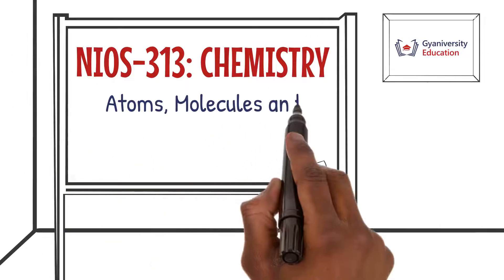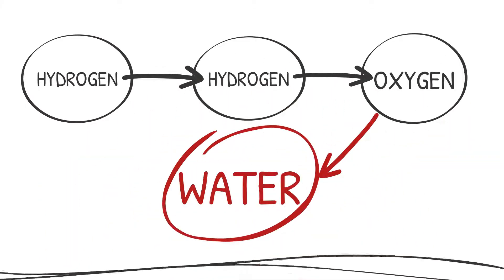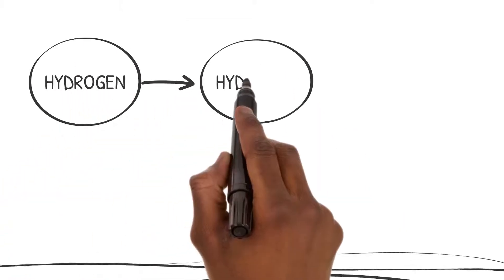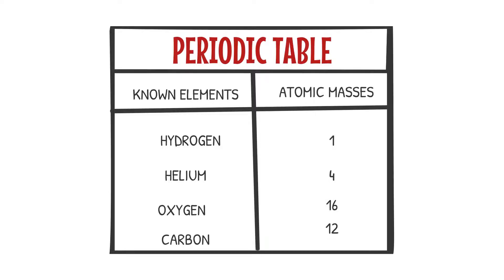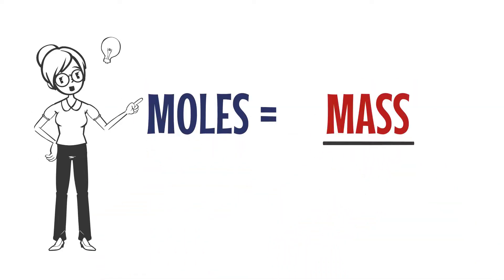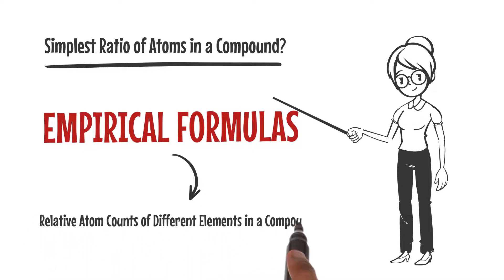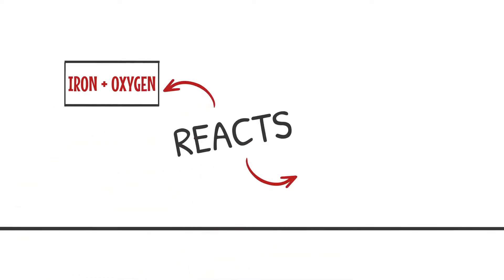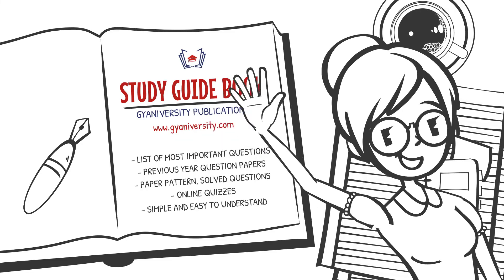Atoms, Molecules and Chemical Arithmetic | Class 12 Chemistry | Course by Gyaniversity Education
"Gyaniversity Education brings you a self-paced eLearning course for NIOS Students of Class 12 studying NIOS-313: Chemistry. This video lecture provides a lesson summary and explains key concepts for Lesson 1: Atoms, Molecules and Chemical Arithmetic which is part of the module: Some Basic Concepts of Chemistry as per the NIOS Syllabus. Join the online eLearning course to get access to many additional learning resources for exam preparation like the Gyaniversity Guide book, question and answer help and doubt solving from NIOS teachers, interactive quizzes, graded mock tests, guess papers, paper pattern, exam strategies and much more!